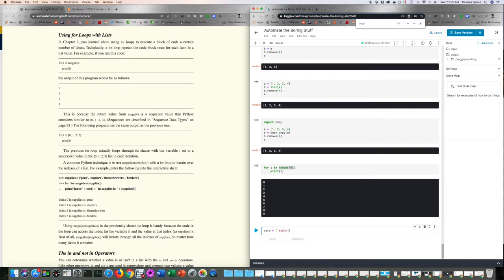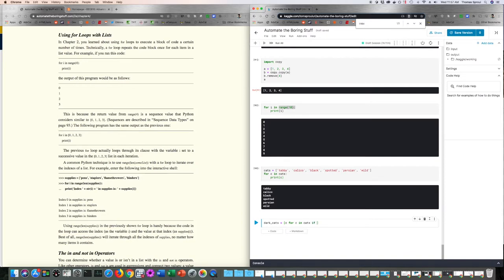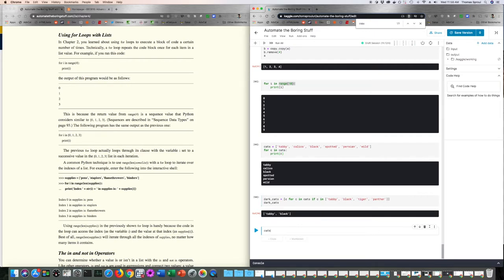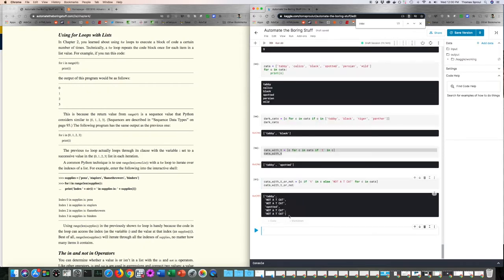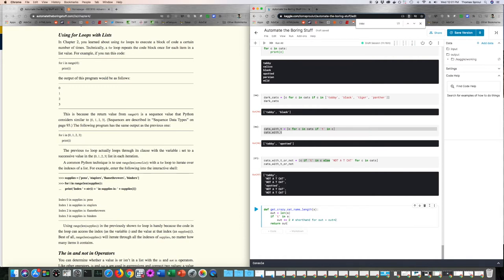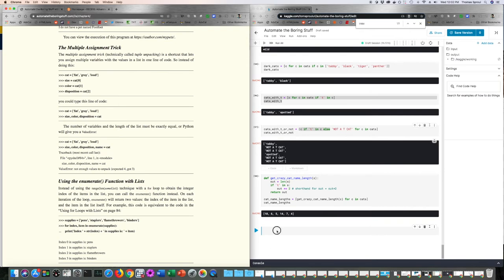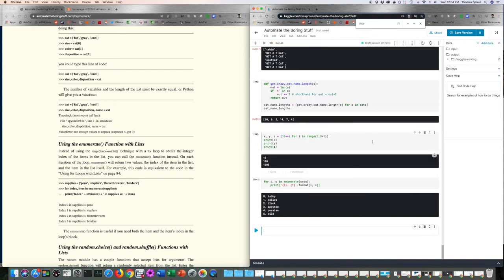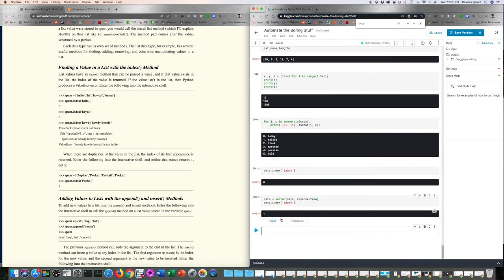EEC610 Fall 2020 - Lecture 1.8 Looping Over Lists